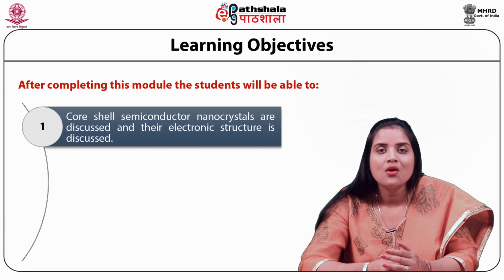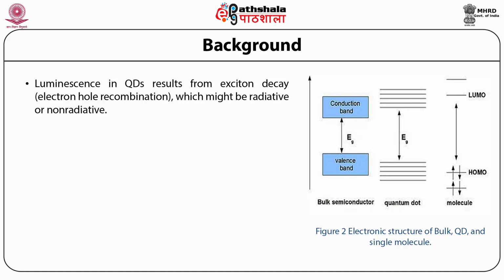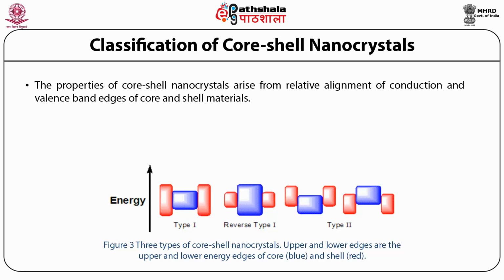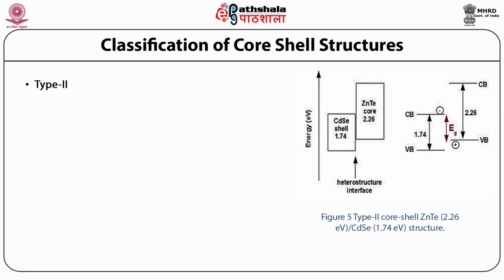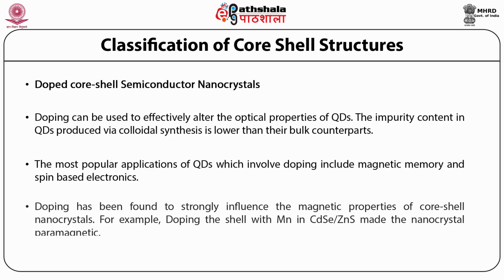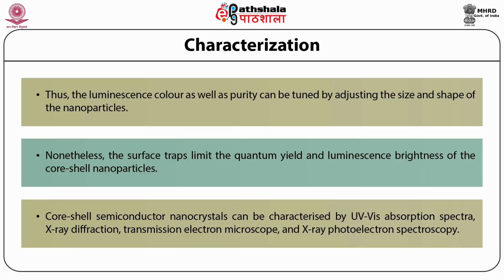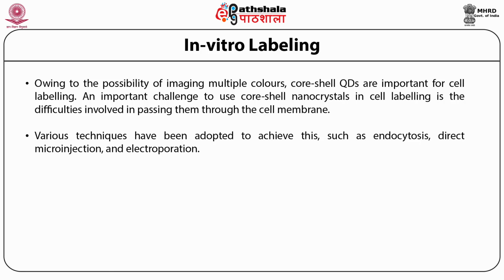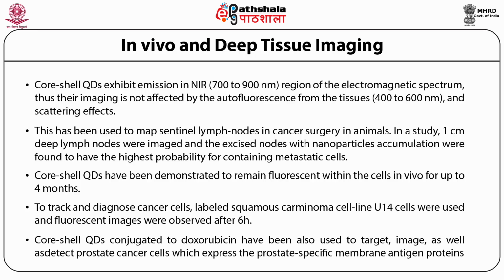Core-Shell Semiconductor Nanocrystals (CSSNCs)